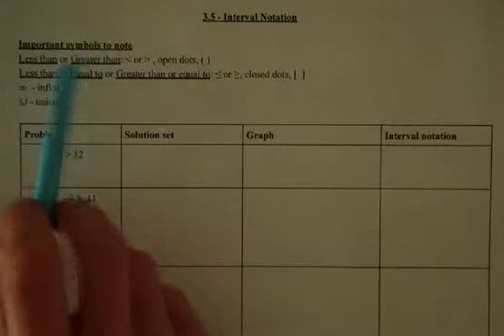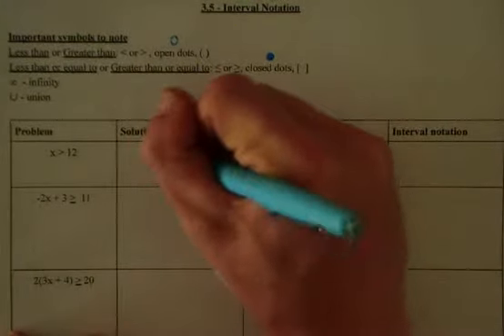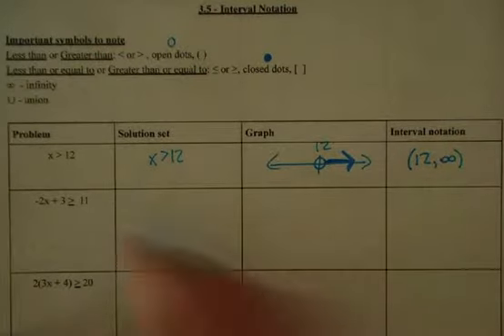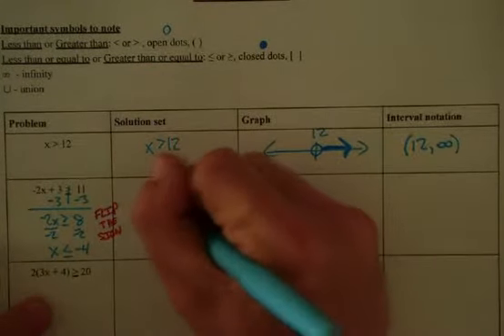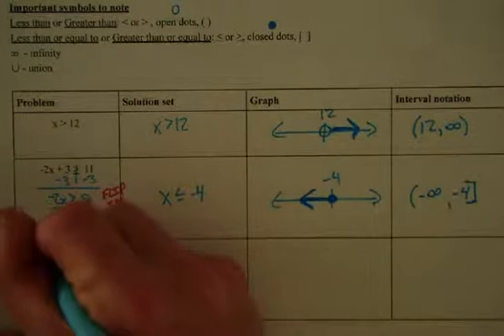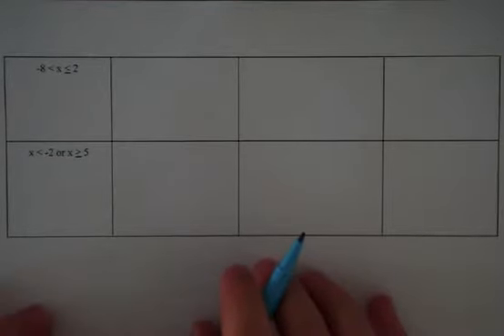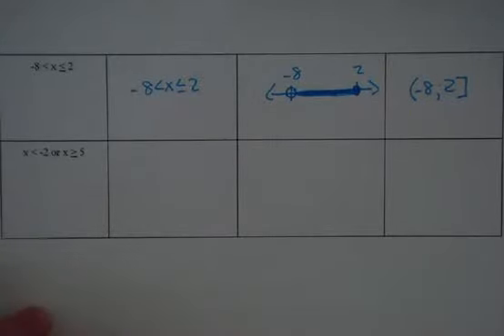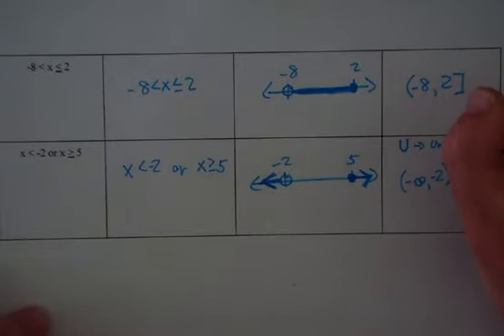3.5 -- Interval Notation - Algebra B Notes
How to Use Interval Notation to Represent Inequalities